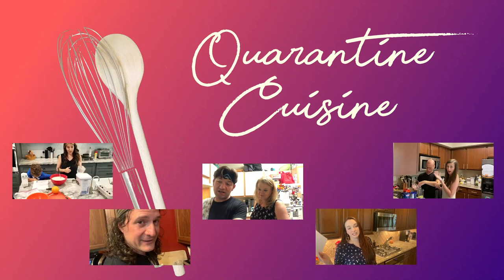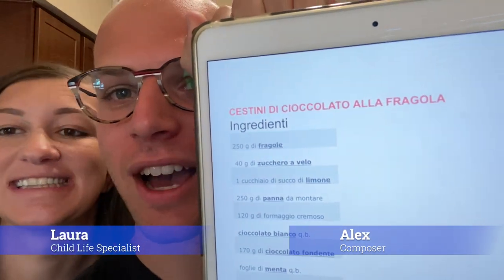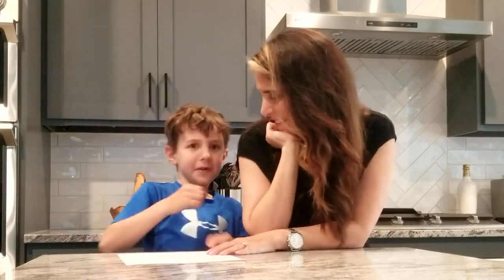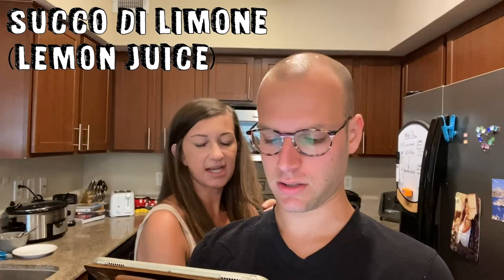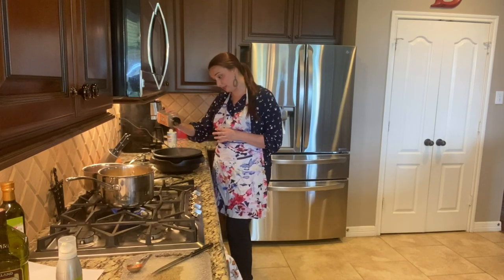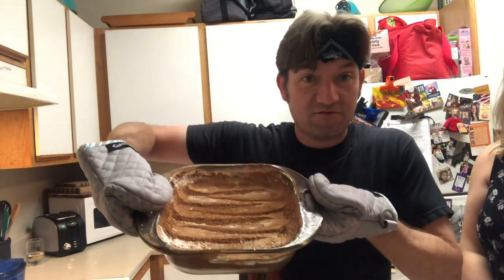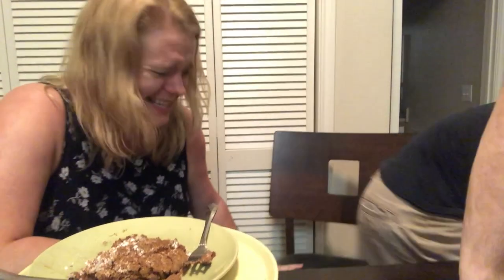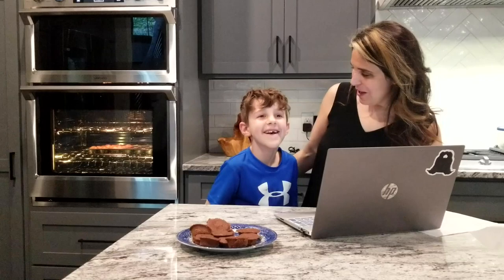Quarantine Cuisine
American home chefs quarantined at home try to make recipes in languages they haven't learned without looking up translations or conversions